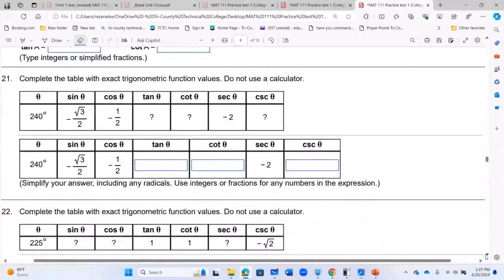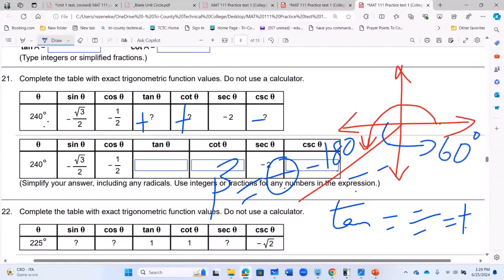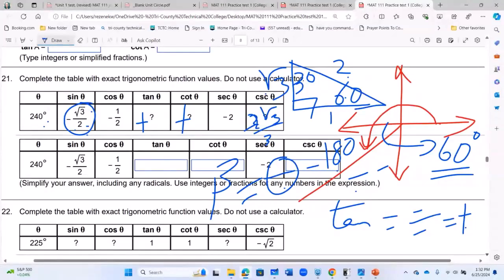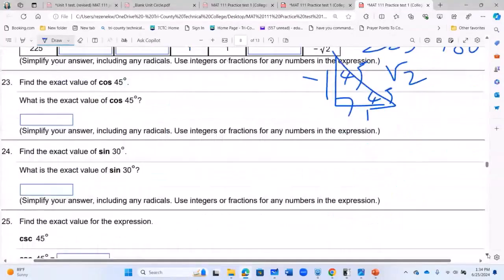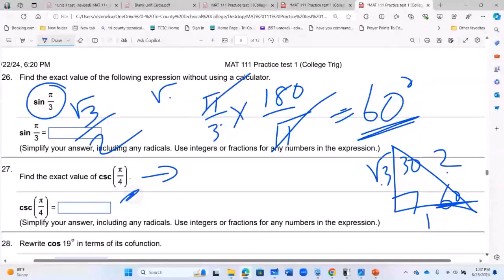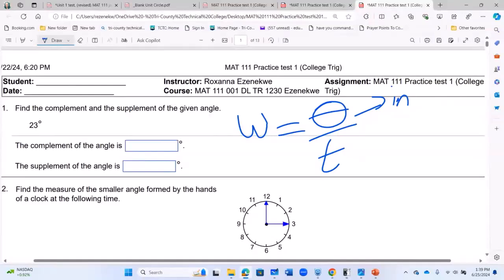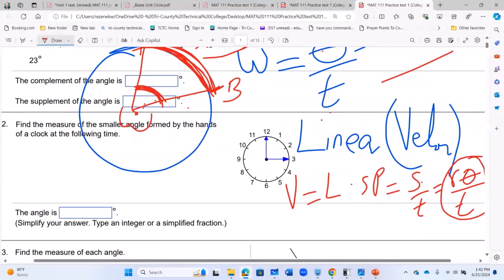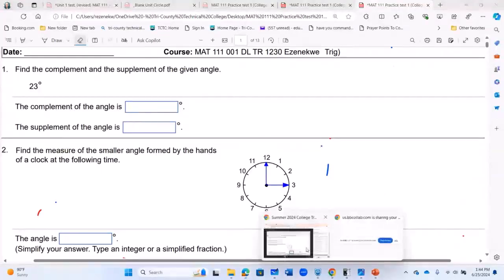Unit 1 review C, Arc lenght, area of a sector, angular and linear speed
Unit circle applications